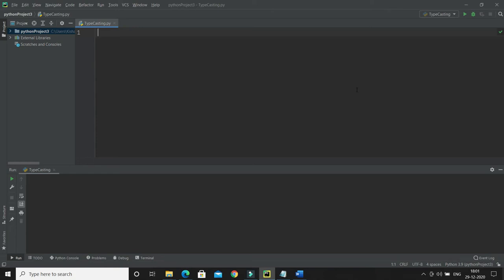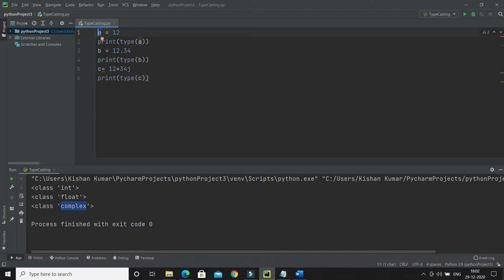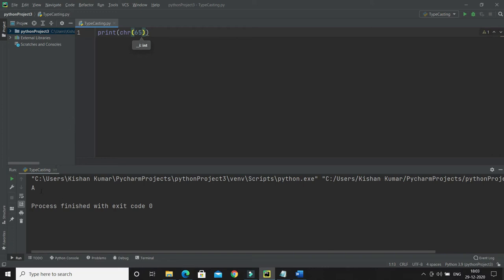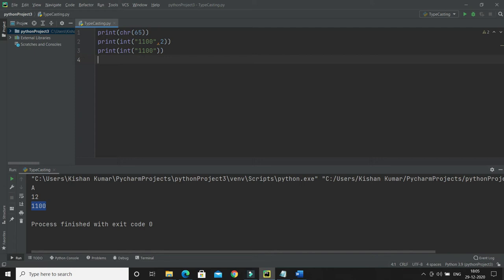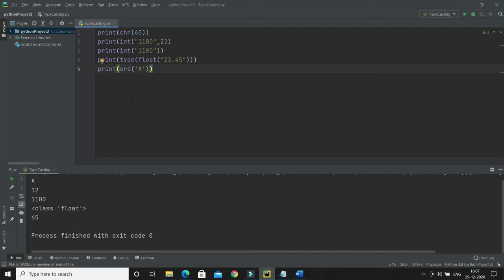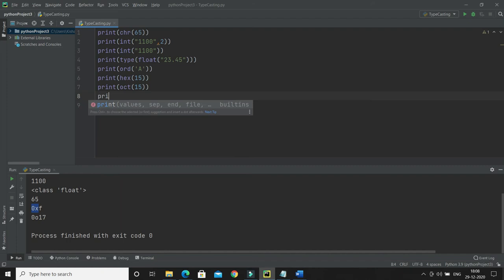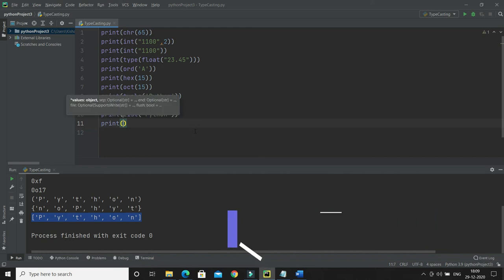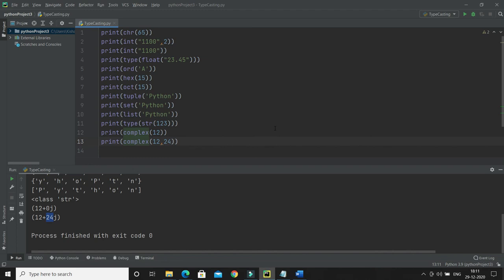Python Type Conversion and Type Casting | Python - Datatype Conversion and Type Casting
About this Video:
This video talks about Python Type Conversion and Type Casting